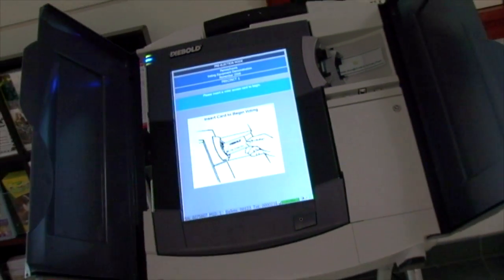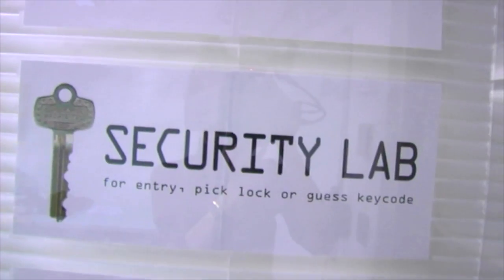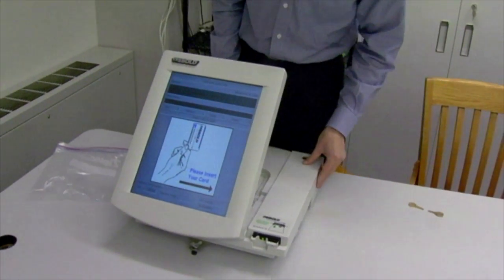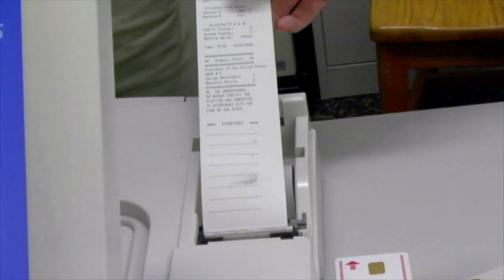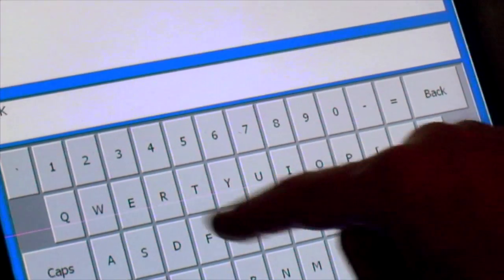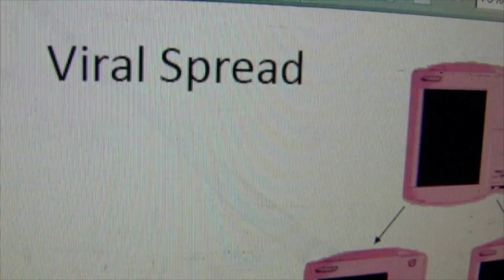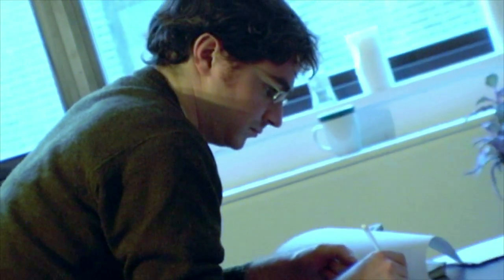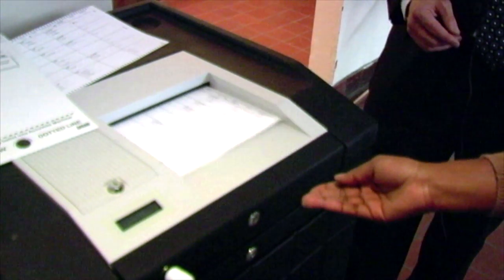Electronic Voting Machine hacked by Computer Scientists (AccuVote-TS) (Archive)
Princeton computer scientists Ariel J. Feldman, J. Alex Halderman successfully hacking a Diebold (now Premier) electronic voting machine. They did this research as graduate students working with Edward W. Felten:

AccuVote TS & TSX were in use in 2016 (the last time this clip was updated):
(with Voter Verified Paper Trail): Statewide in Alaska and Utah, 7 counties in Arizona, 14 counties in California, 12 counties in Colorado, 60 jurisdictions in Illinois, 1 county in Kansas, 31 counties in Mississippi, 41 jurisdictions in Missouri, 41 counties in Ohio, 1 county in Washington, municipalities in 13 counties in Wisconsin, and 3 counties in Wyoming.

Very detailed information about where various electronic voting equipment is in use available

Much of the voting equipment has changed, however it is not necessarily more secure. Many new vulnerabilities have been discovered on the newer equipment, and new vulnerabilities have been introduced, such as encoding votes in a QR code.

This clip is an excerpt from the film,
"Holler Back - [not] Voting in an American Town"

The film is directed and edited by lulu Fries'dat

The clip also features Jonathan Simon of The Election Defense Alliance and author of Code Red

Levi Price
Former Chief of Staff, Lehigh County PA

Brad Friedman of
The Brad Blog

Jesse Tendler
Green Party Recount Coordinator Ohio 2004

Please feel free to link and share.